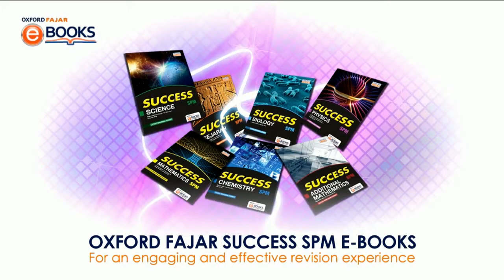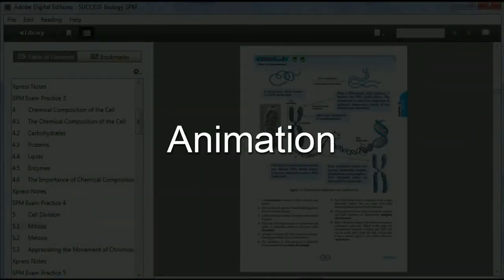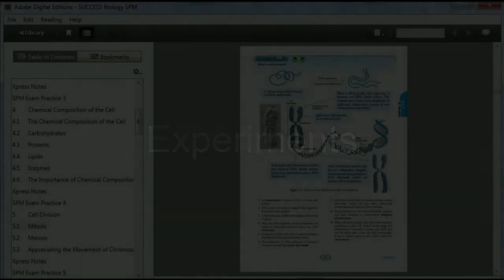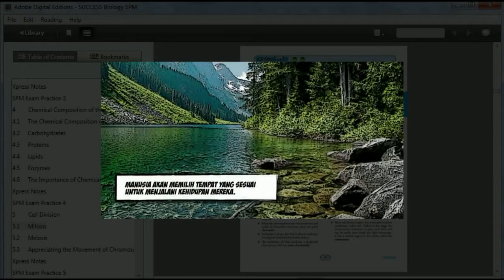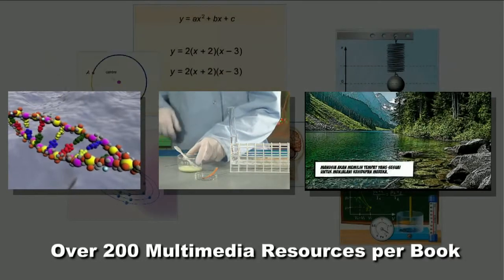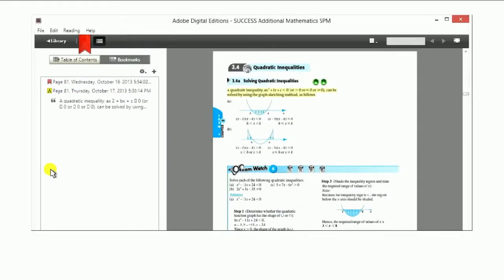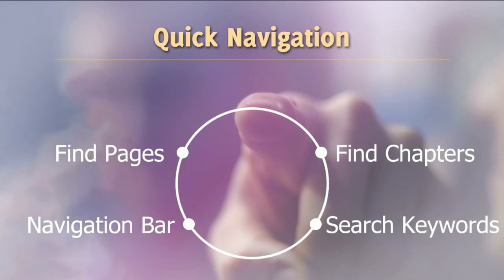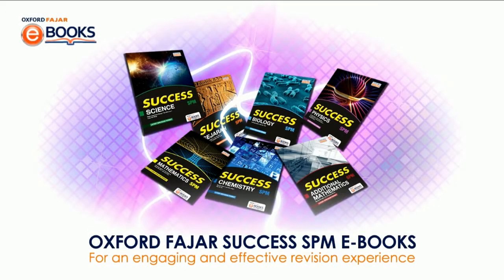Oxford Fajar Success e-Books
Watch and explore our Oxford Fajar Success e-Books.